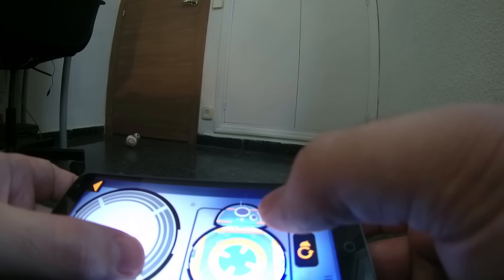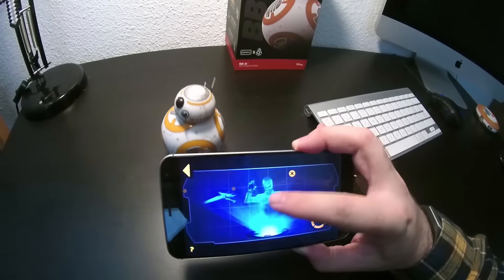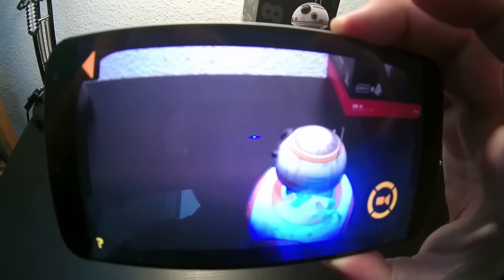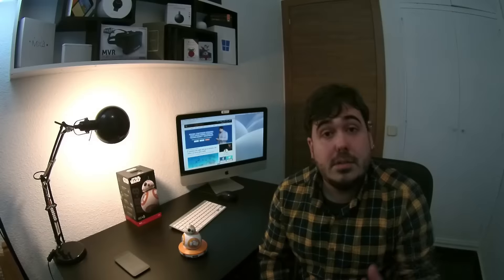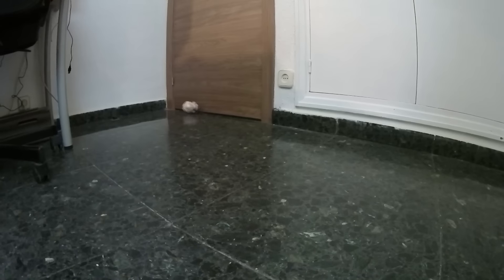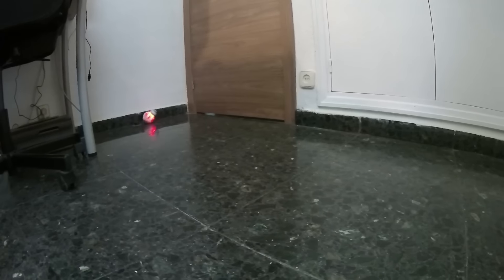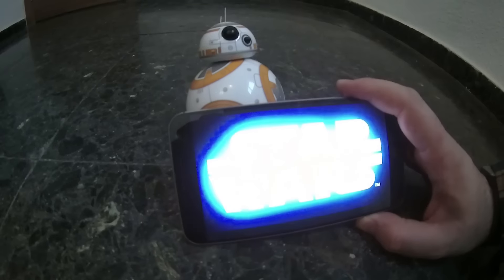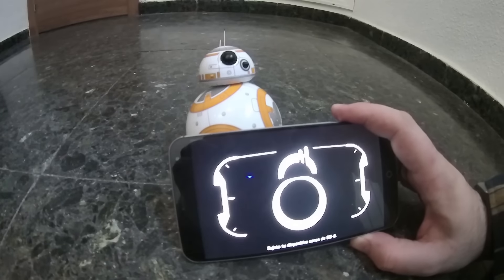Qué ofrece el BB8 de Sphero y por qué deseas tenerlo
Un pequeño corto con las posibilidades del nuevo BB8 de Sphero, el droide de la nueva película de Star Wars 7: El despertar de la Fuerza.

Te cuento además qué ofrece, qué puedes hacer con él y mucho más en la review

YouTube 🛒 DESCUBRE MIS EQUIPOS DE TECNOLOGÍA FAVORITOS